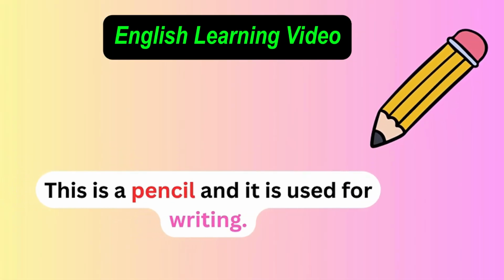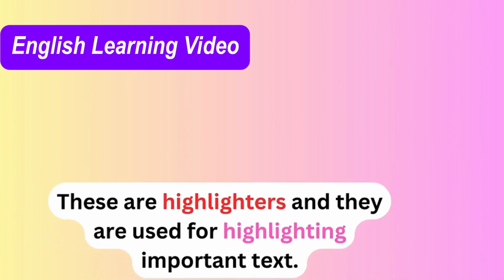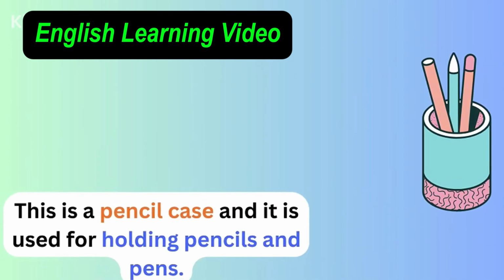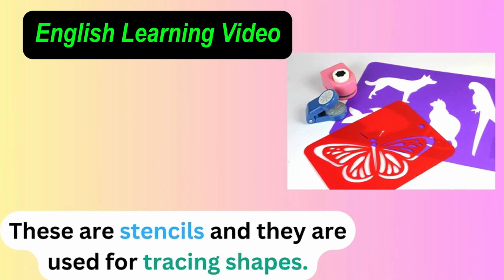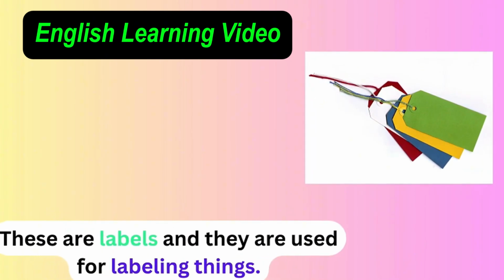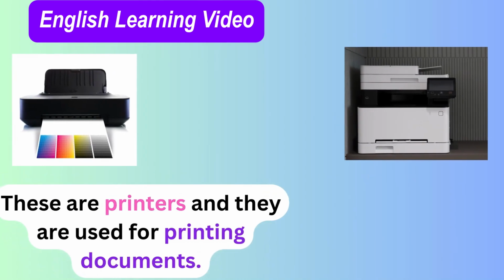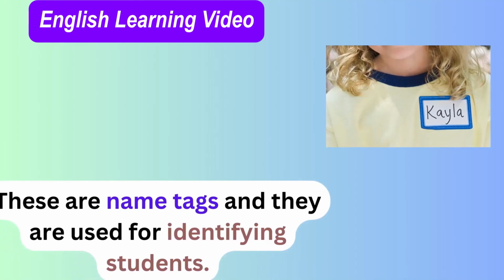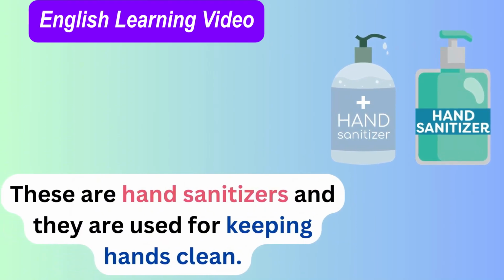School Supplies and Classroom vocabulary | Kids vocabulary | Learn English for kids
Learn English words for school supplies and classroom vocabulary in this fun and easy video for kids! Boost your child's English vocabulary with essential words like pencil, ruler, desk, and teacher. Perfect for preschoolers, kindergarten students, and beginner ESL learners!

Welcome to Learn with Zara! Your child will love learning all the important classroom objects and school stationery words they need for school! This educational video uses clear pronunciation, bright visuals, and simple repetition to teach English vocabulary for children.

We cover over 200 essential school items, including:

Backpack
Pencil case
Book
Notebook
Scissors
Glue
Chalk
Whiteboard (Blackboard)

And many more school things in English!

This video is an excellent resource for:

Kids vocabulary building
ESL/EFL students learning basic English
Parents teaching English at home
Teachers in the preschool and kindergarten classroom

Watch, listen, and repeat to make English learning fun and easy!